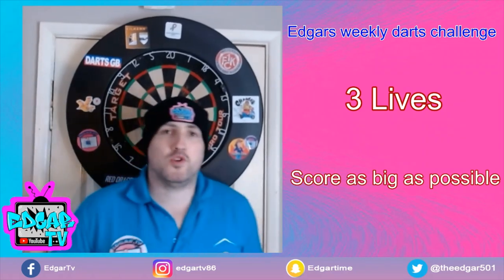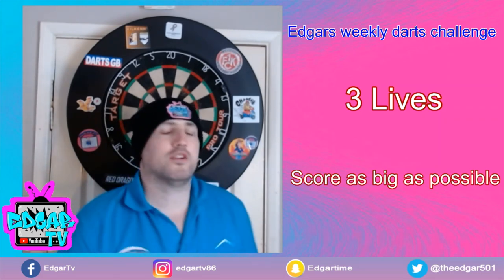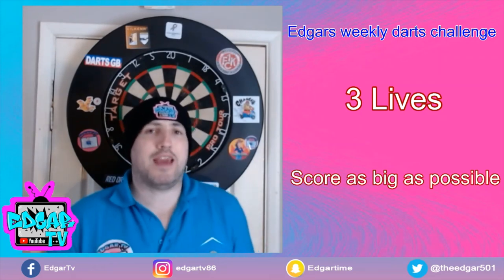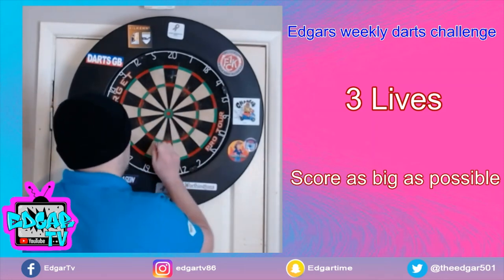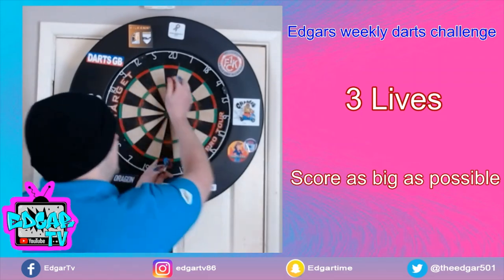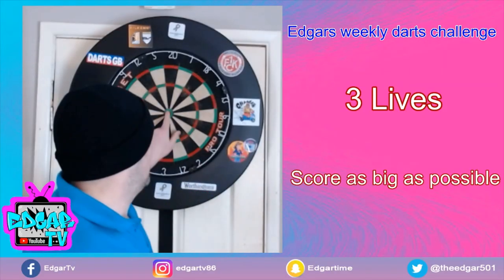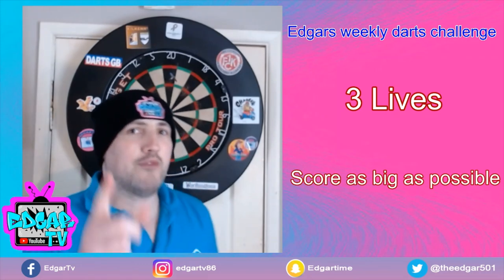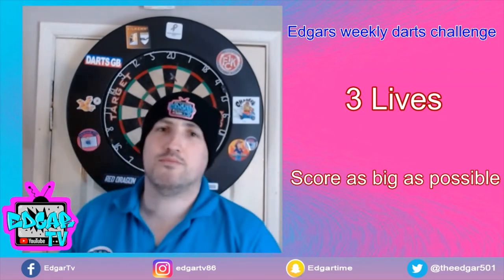Week 3 - Weekly Darts Challenge, Big scores using a range of the board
This weeks darts practice challenge is using the board and the colours to get a score as big as you can, as always I will offer a way to make the game easier and harder.

Merch

If you would like to send something to be featured on the channel or would like to send in some mail, you now can via

Edgar TV
Daventry
NN11 1HA

Check out some of the equipment i currently use

To help with left drift (5s)

For some feedback about my coaching why not check out my coaching facebook page